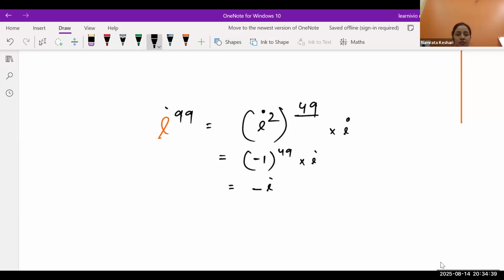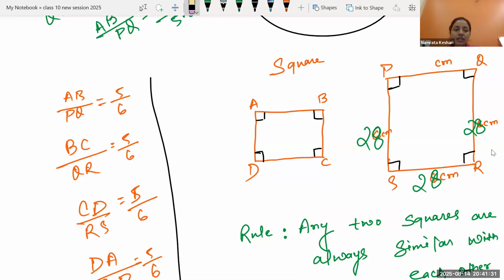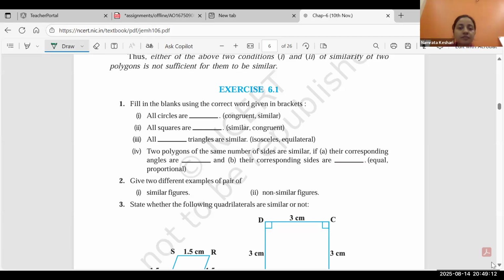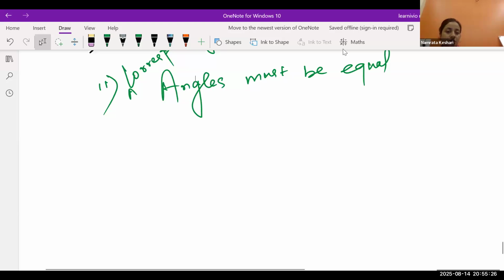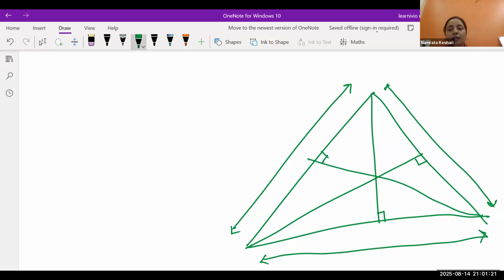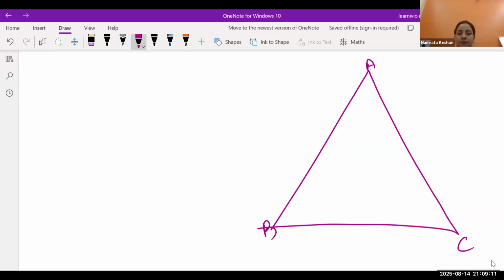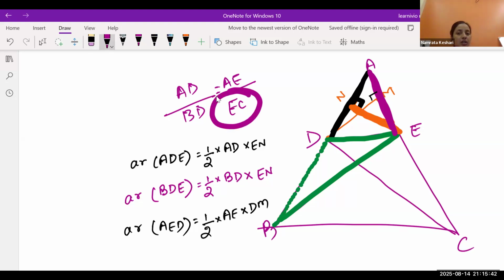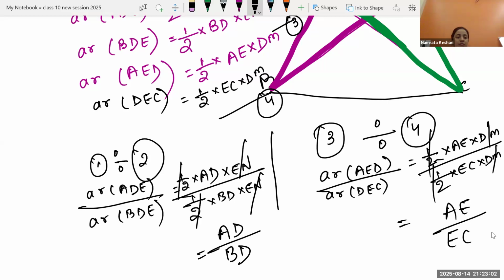Learnivio | Chapter : Triangles | Similar Figure & Similar Triangle | Lect | 10th CBSE M2 14-08-2025